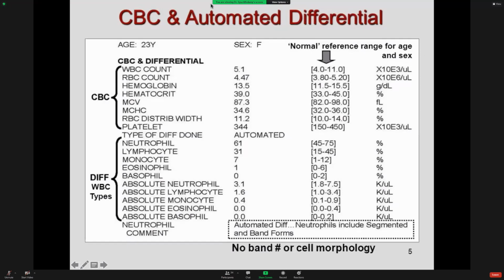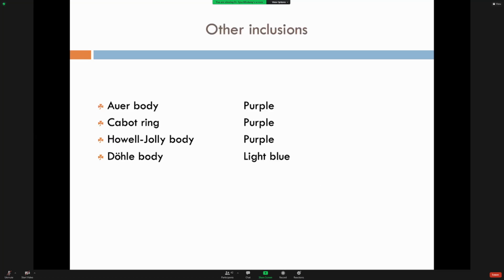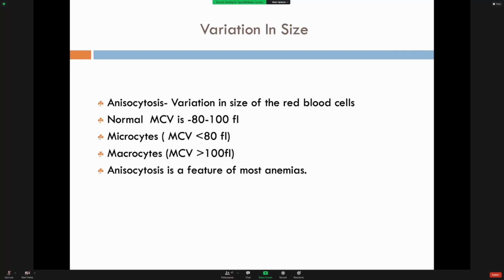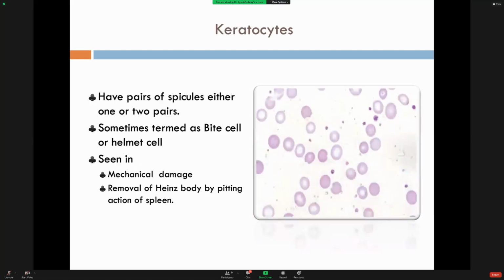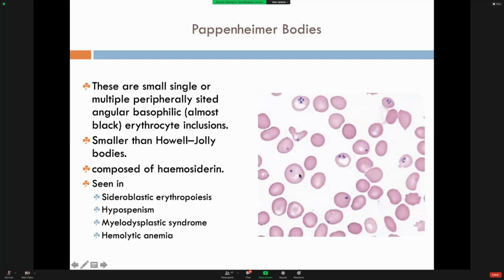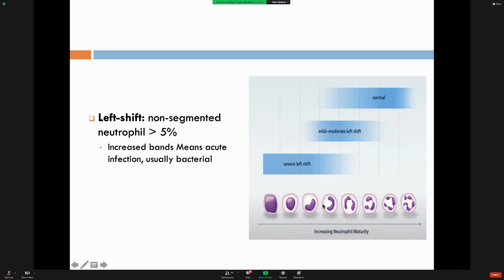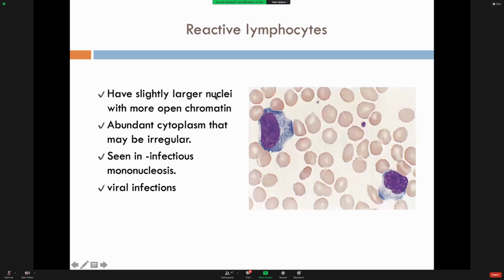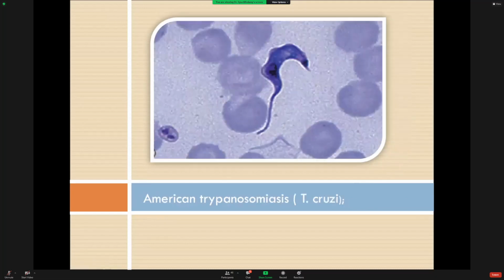Cell count and Peripheral blood smear examination